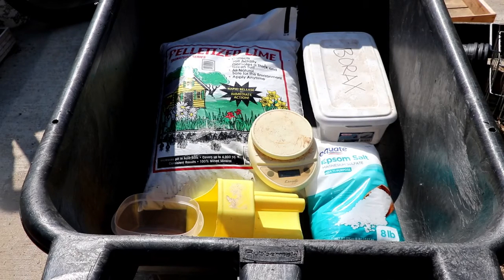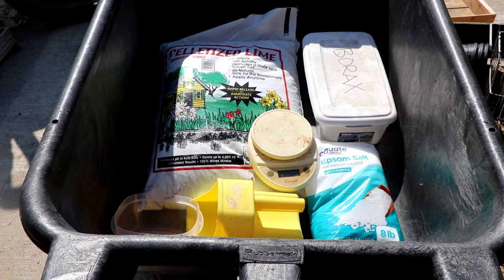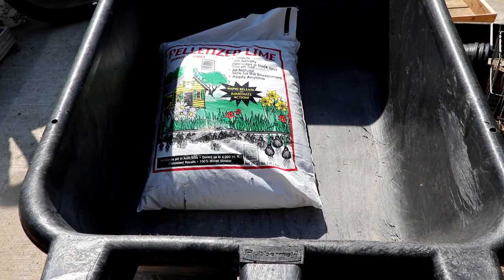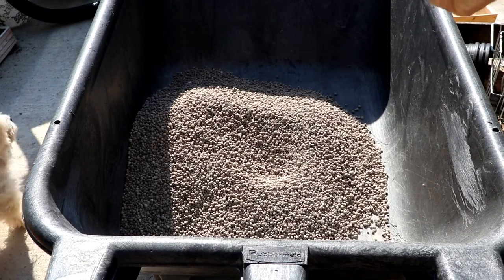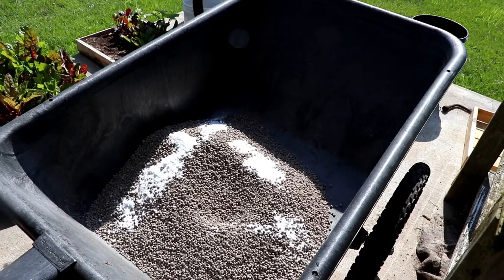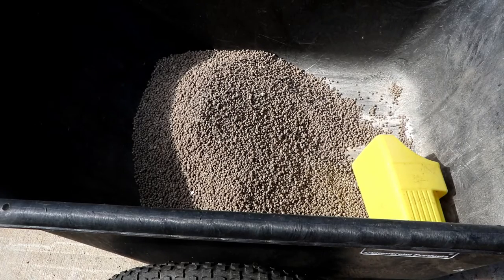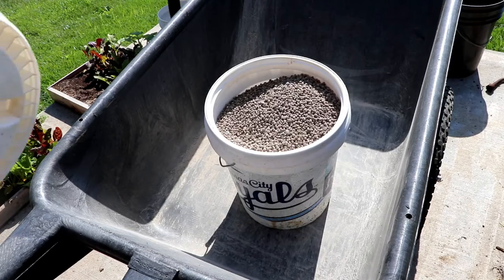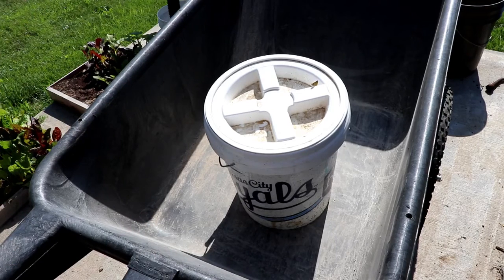Mittleider preplant fertilizer recipe (2019)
Today we are going to show you the Mittleider preplant fertilizer recipe and how we mix it up with a few simple items.  The Mittleider preplant fertilizer is made from either lime or gypsum, boron (from 20 Mule Team borax) and Epsom salt (magnesium sulfate).  We mixed 40 pounds of lime, 8 ounces of boron and 2 pounds of Epsom salt.  All of these ingredients will fit inside a 5 gallon bucket once combined.

The choice between using lime or gypsum is based on your annual rainfall.  For 20 inches or more of annual rainfall you will use lime, as we do.  For less than 20 inches you would use gypsum.  Not only do lime and gypsum provide calcium to your garden, they are going to amend your pH to make sure the nutrients we add will be available to the plants.  If your soil pH is too far out of spec the nutrients won't be absorbed by the plants roots.
Mittleider gardening course book
Gama seal bucket lid